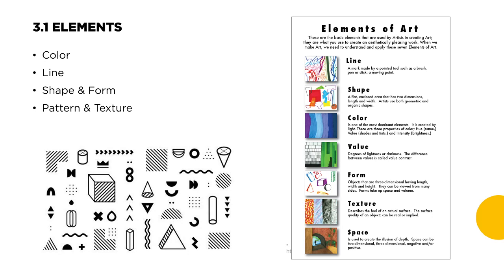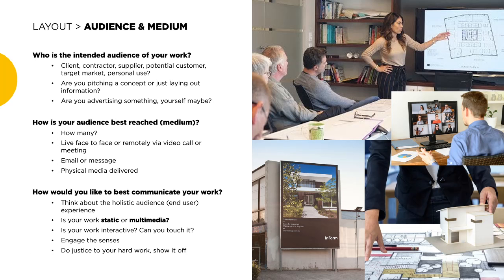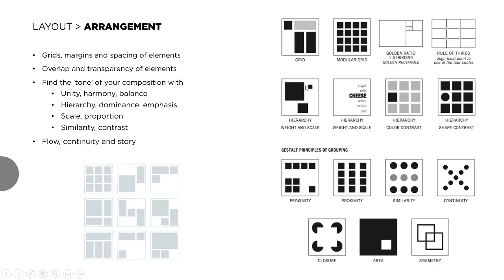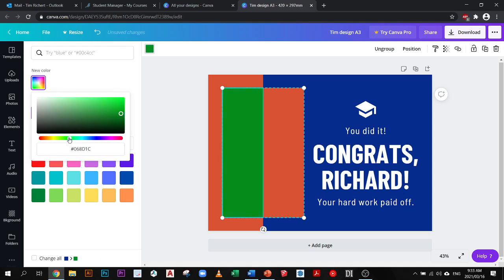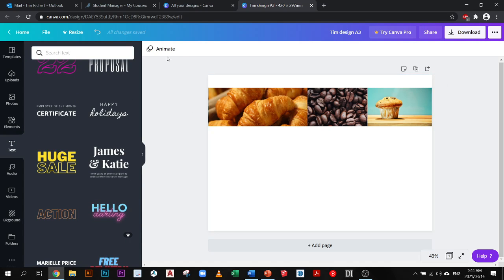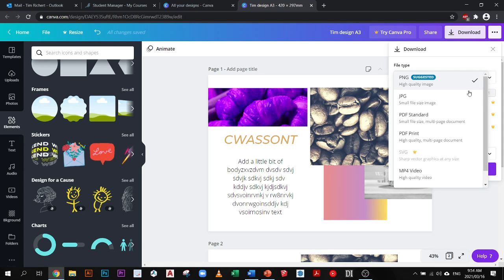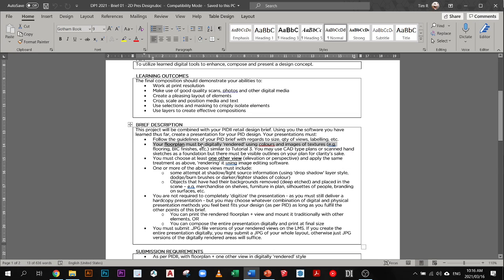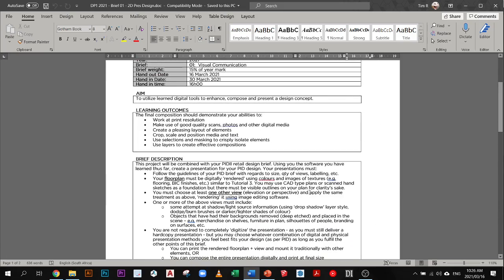DPI 2021 - Lesson 6 - Principles, Canva, Brief 01